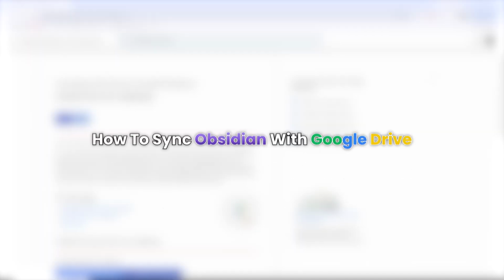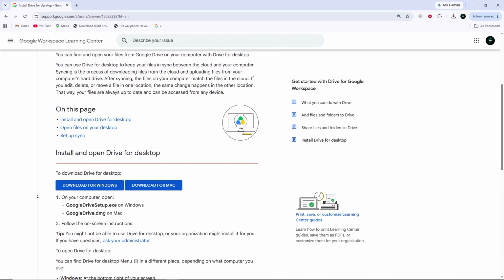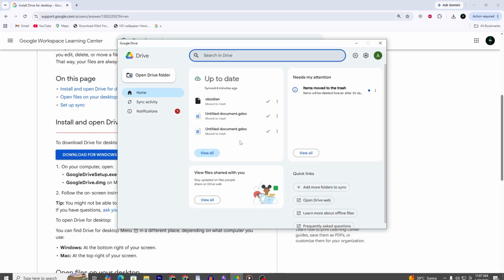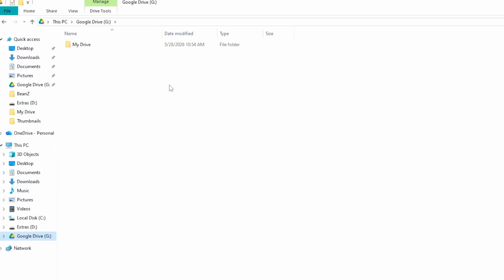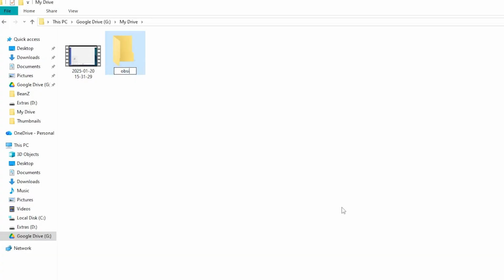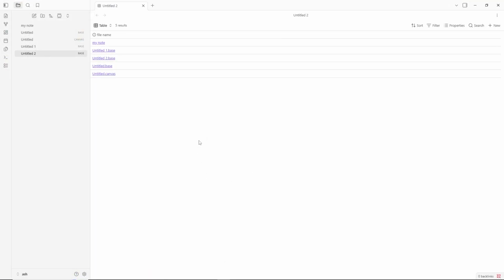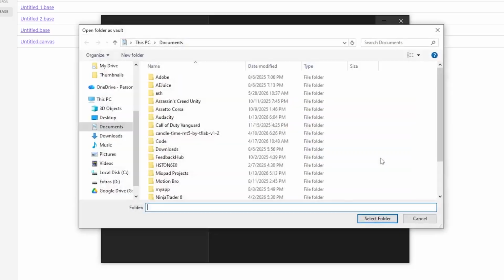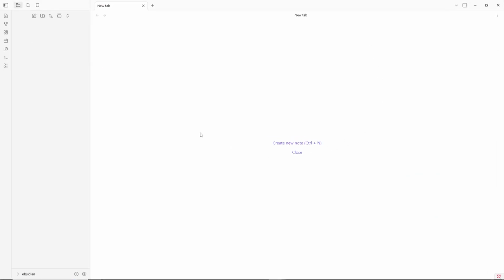How To Sync Obsidian With Google Drive - Step By Step (2026)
Looking to sync Obsidian with Google Drive? In this video, I'll show you how to sync Obsidian with Google Drive step by step so you can keep your notes backed up, synchronized across devices, and accessible wherever you work.